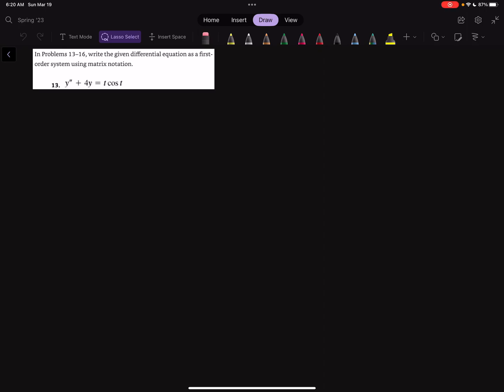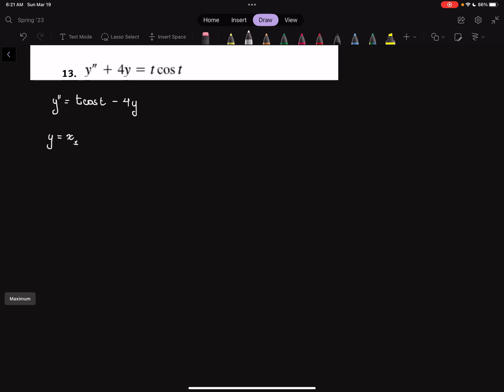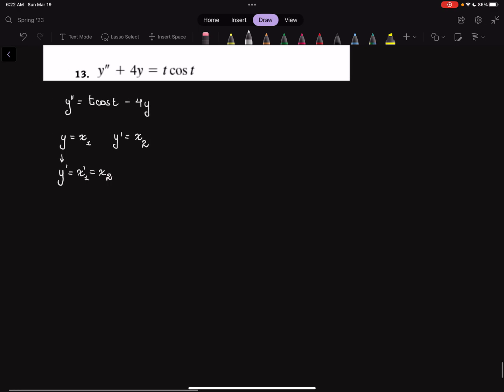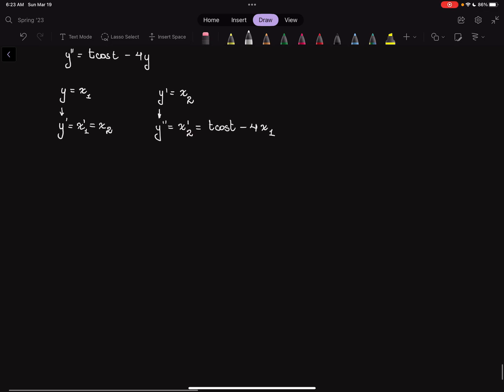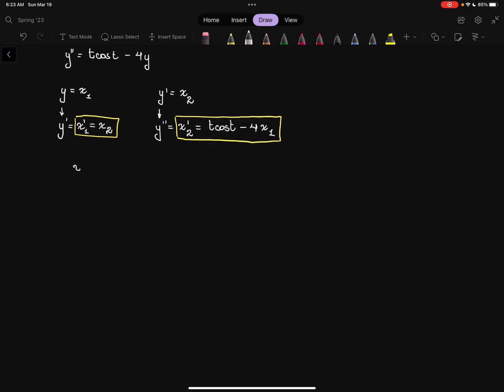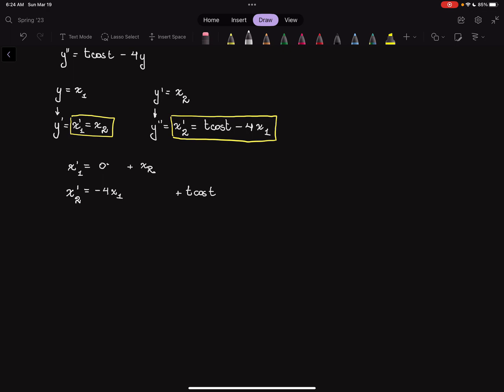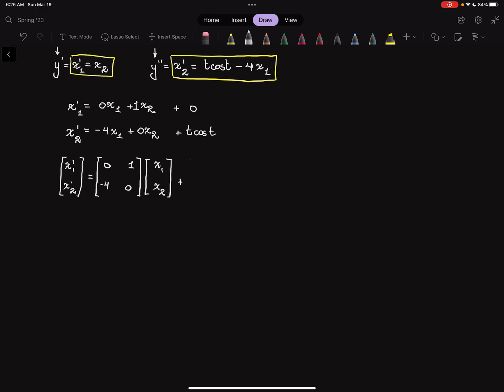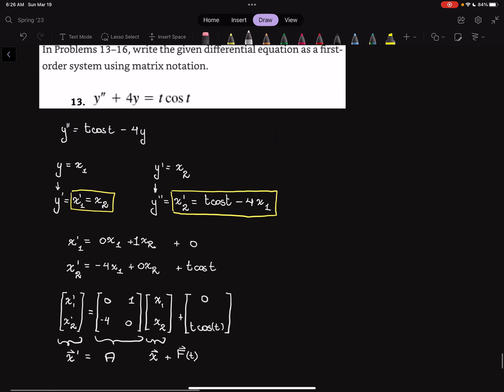Math245: Ch.10.1#13 | Rewriting a DE in Matrix Form